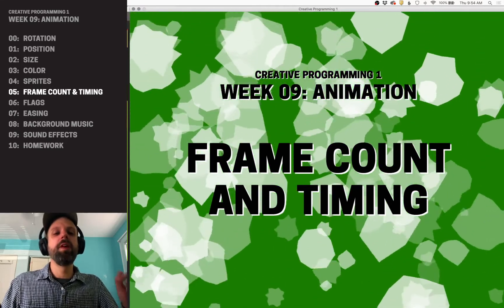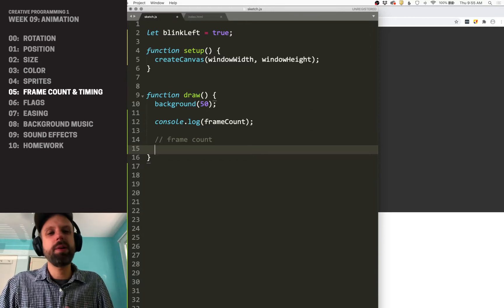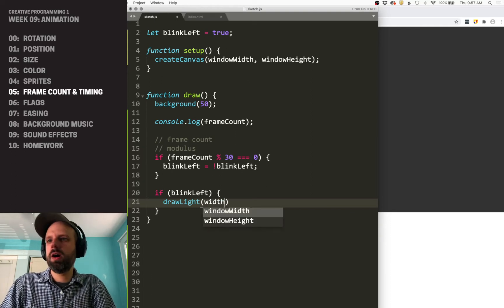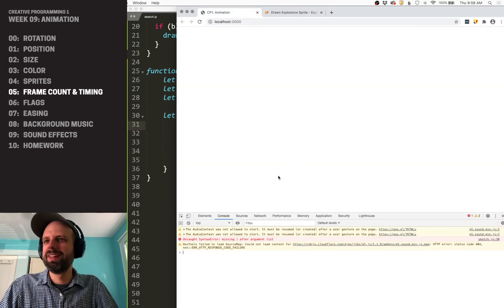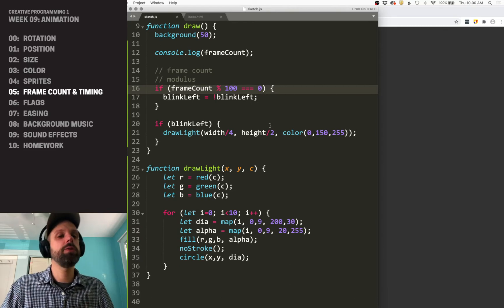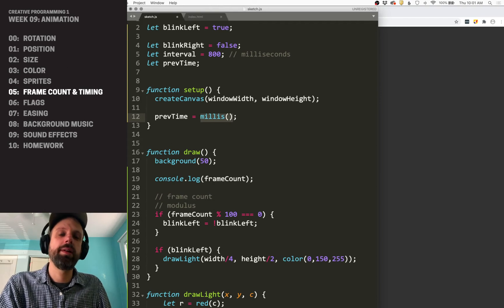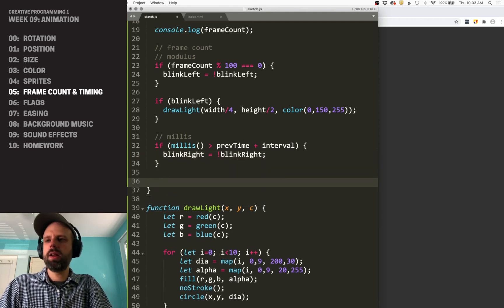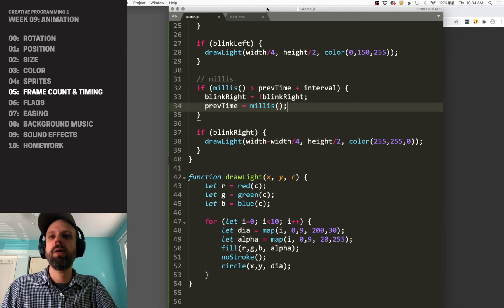CP1: Animation in P5JS – Frame Count & Timing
There are a few different ways we can control the timing of events, each with their own benefits and drawbacks.

FRAME COUNT
The built-in variable "frameCount" tells us how many frames have passed since the program started. This can be nice for rough timing but the frame rate of our sketch can vary depending on the tasks your computer is doing (including things *not* in your sketch like updating software!). This means timing can go faster/slower as your sketch runs, resulting in uneven motion.

MILLISECOND TIMER
If we want more accurate timing, we can use another built-in variable: millis(). This functions gives us the amount of time that has passed since the program started, measured in milliseconds. A millisecond is 1000th of a second (1000ms = 1 second, 500ms = 1/2 second, etc). This code is much less intuitive but lets us do careful and regular timing of events by comparing the current time with the last time the event happened. When that interval passes a certain amount, we can trigger an event.

CHALLENGES
❓ Can you make the interval used in either the frameCount or millis() examples vary using the mouse position?
❓ Can you make the millis() timer have different on/off durations?
❓ Can you create two separate timers using millis()? Hint: you'll need two separate variables for 'prevMillis' and 'interval'. Try checking out Steve Reich's amazing composition 'Music for 18 Musicians' as inspiration for what you can do with slightly-varying intervals!